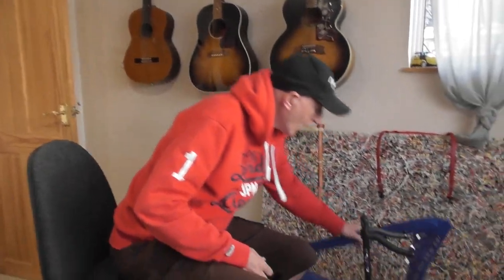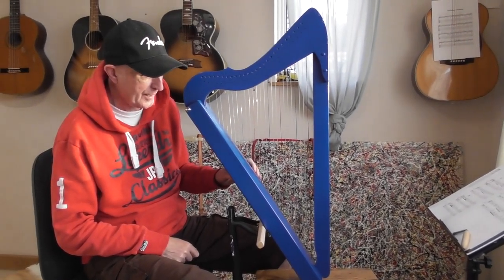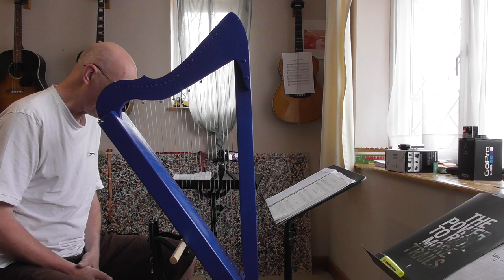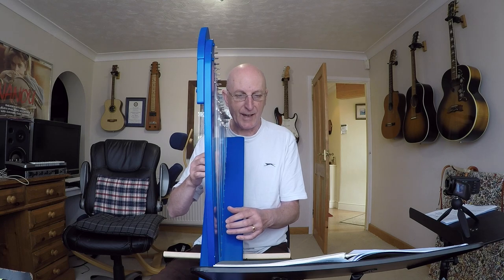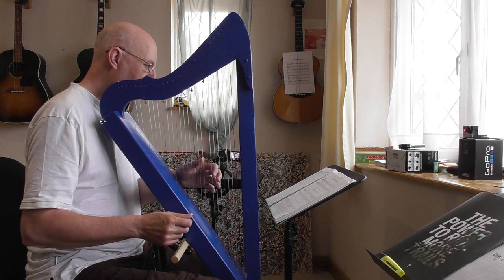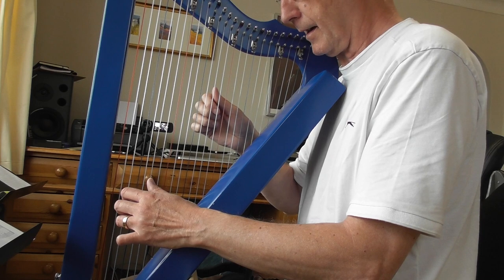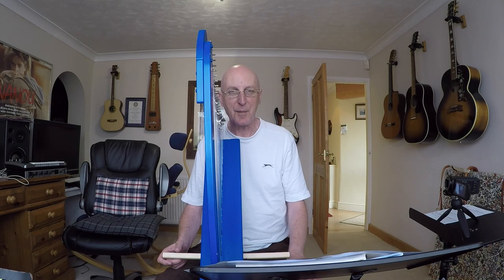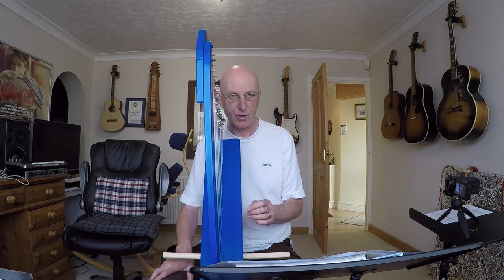Learning To Play The Harp - Vlog 6 (lashed together stand and some new tunes)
A week on and I'm making steady progress I think - still a very long way to go!!!

Here is Tiffany Shaefer's tutorial on The Fisherman's Song For Attracting The Seals"